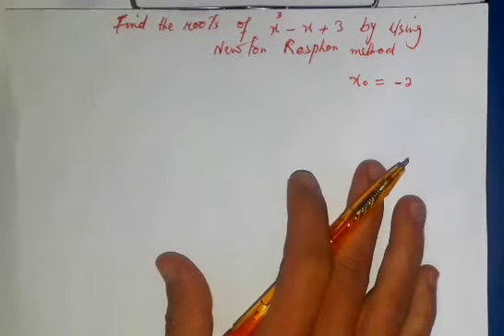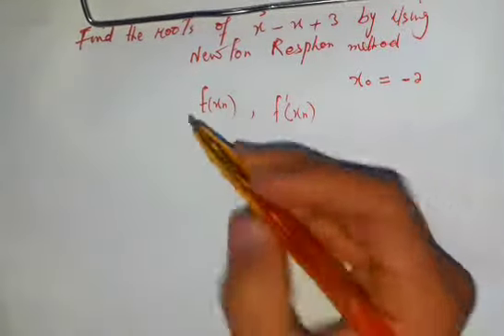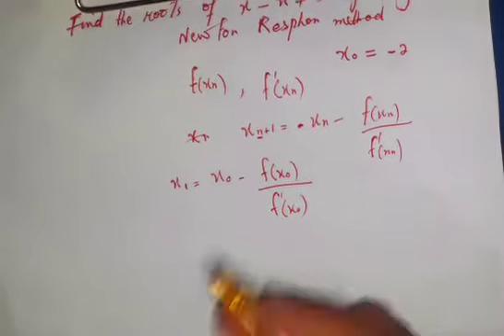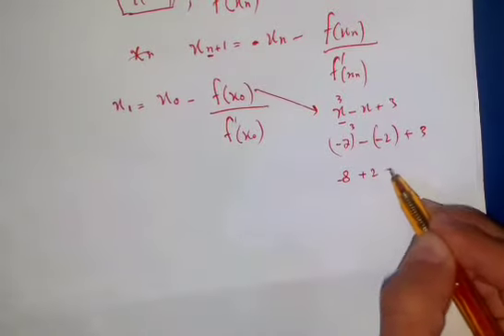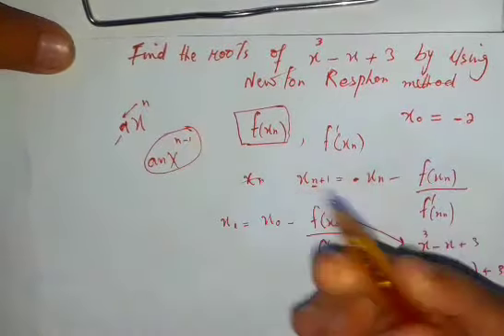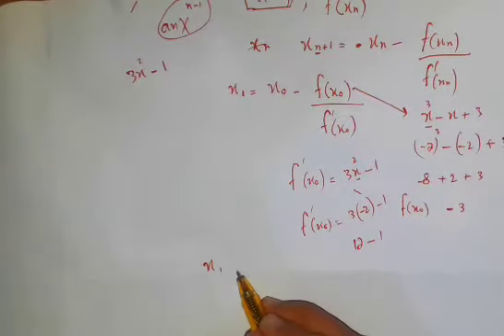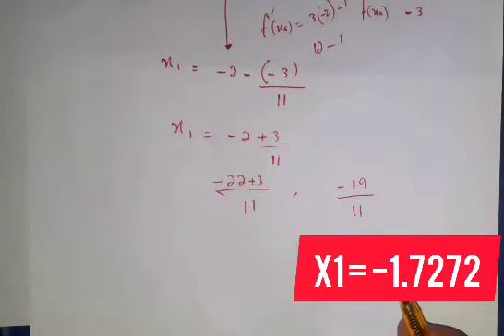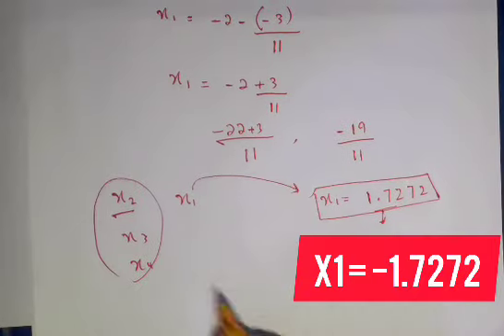Newton Rephson Method explained | Professor Brohi